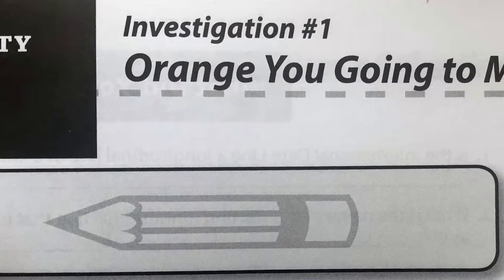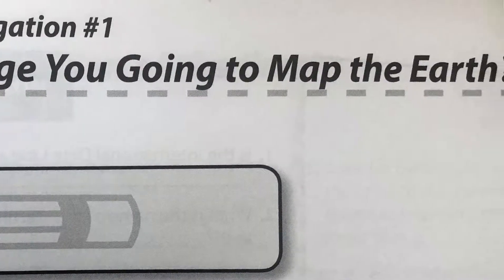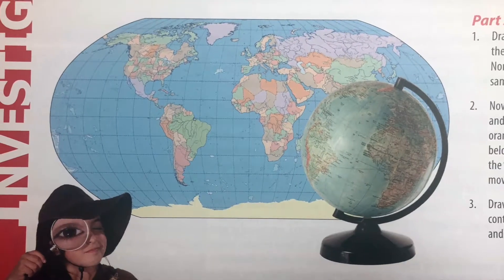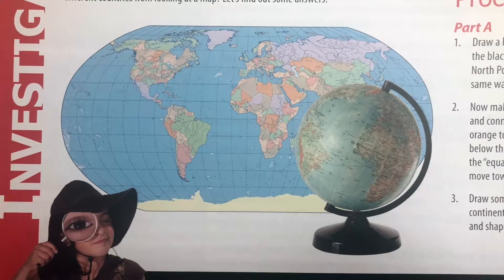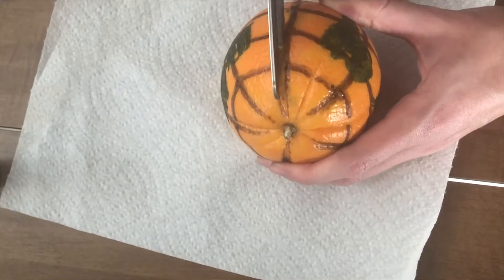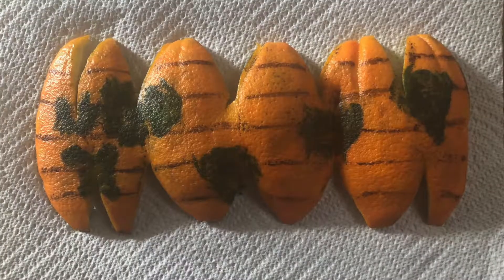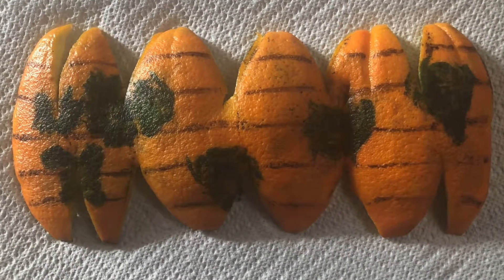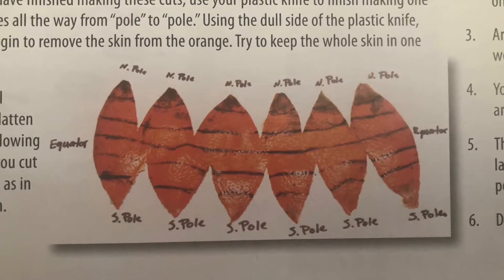Earth: Orange You Going to Map the Earth - Lesson 1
This book is published by Master Books and written by career science educators Tom DeRosa and Dr. Carolyn Reeves. The lessons investigate some of the most fascinating natural features and processes found on earth, such as canyons, mountains, caves, sinkholes, earthquakes, volcanoes and floods. These features are illustrated throughout the book in full color diagrams and pictures. Students are not limited to naturalistic explanations as they study these topics. A worldwide catastrophic flood, followed by an Ice Age, is given as a rational possibility for many of the earth's geologic features. The videos demonstrate each activity as a way to help parents and instructors plan and prepare for the investigative part of each lesson. In some cases alternative methods and supplies may be included.

Video credits: videography by CK Productions; script writing by Carolyn Reeves; executive coordinator, Creation Studies Institute. More information about the text, teacher guide, and student journal for The Earth: Its Structure & Its Changes can be obtained